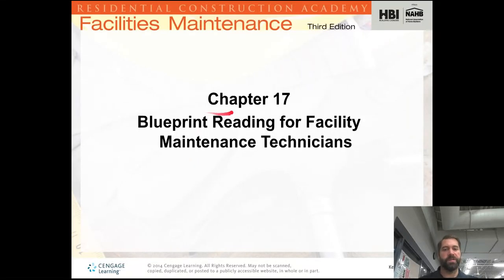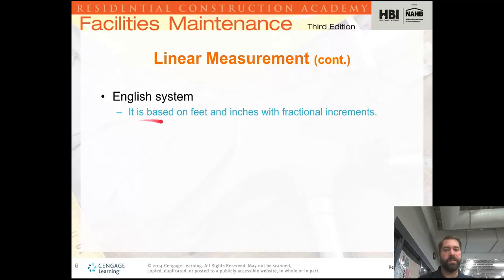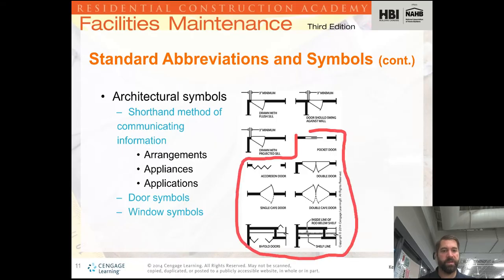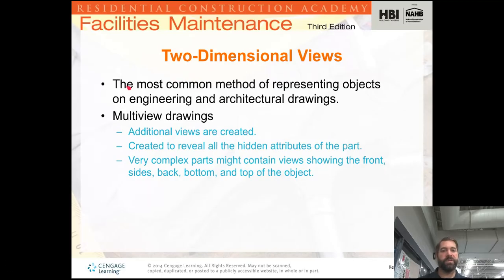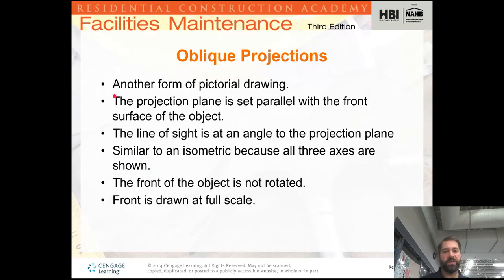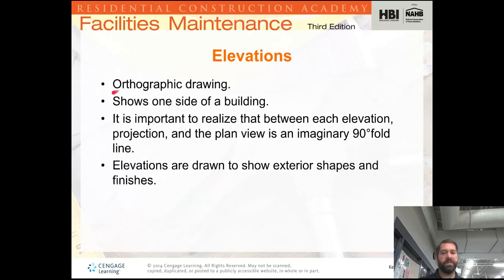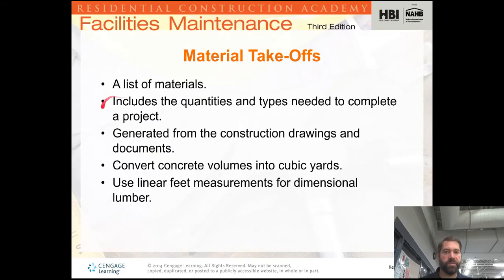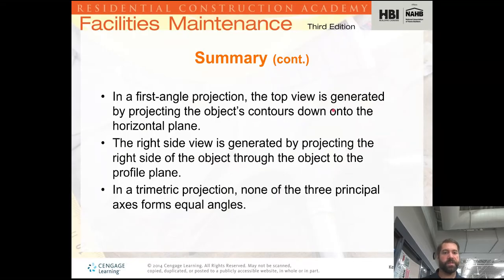Chapter 17 Blueprint Reading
Quick overview on importance of blueprint reading